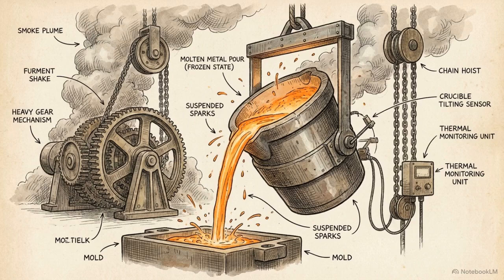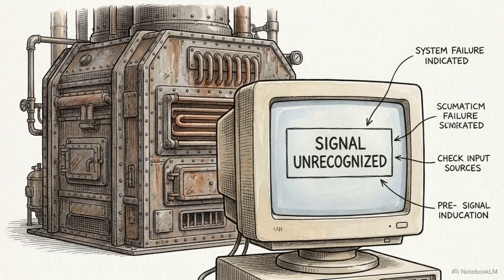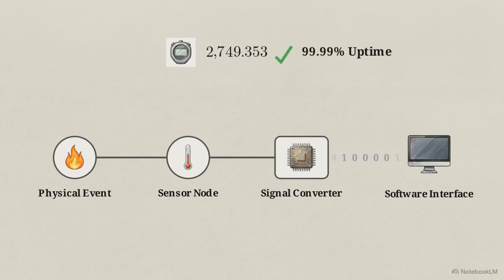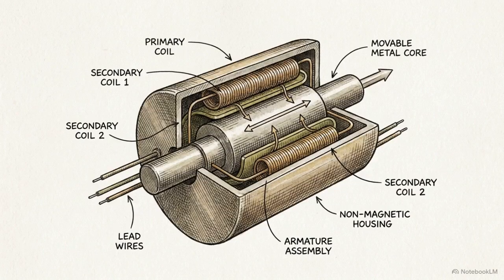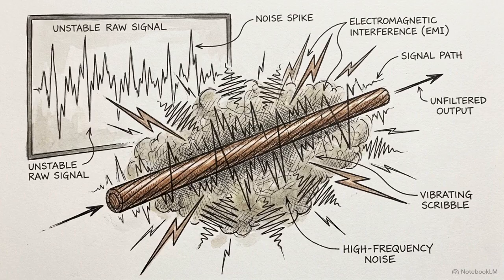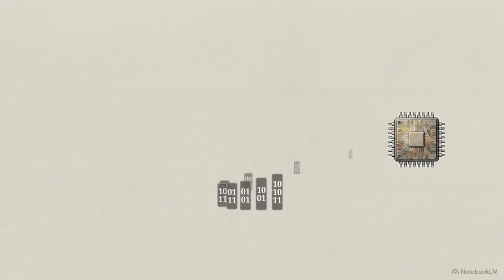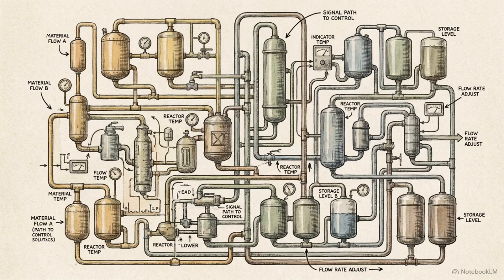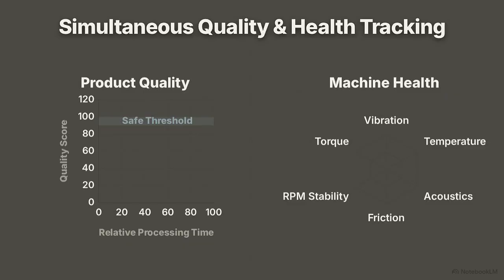LabVIEW: Graphical Programming Explained - How Computers See World || Sensors and Instrumentation